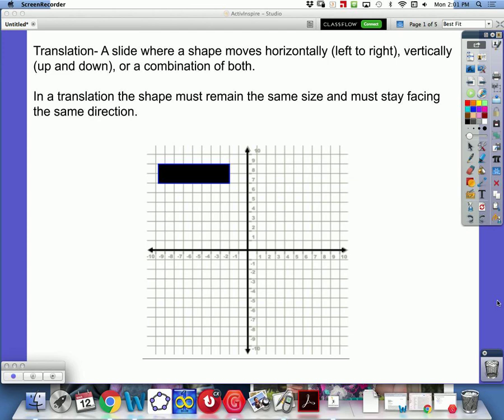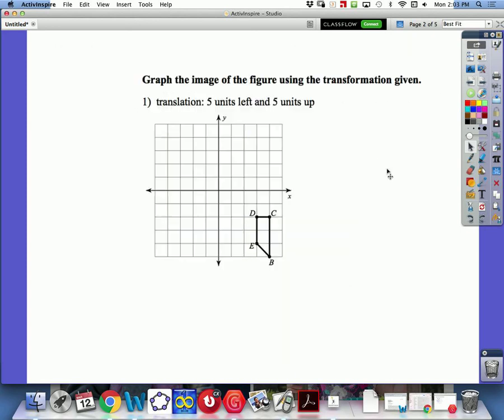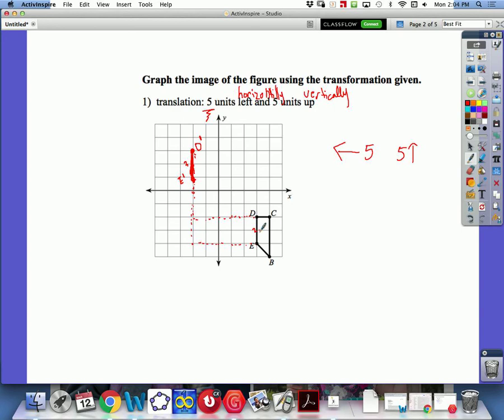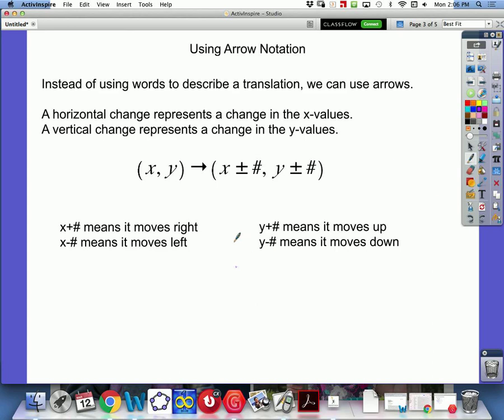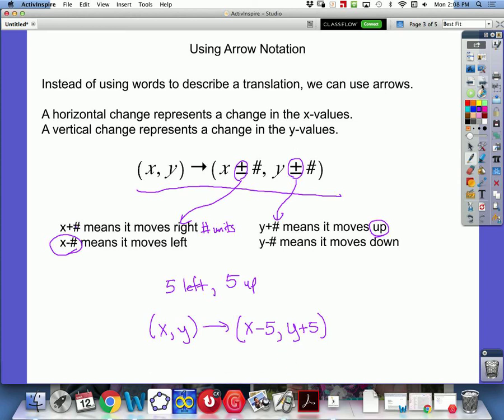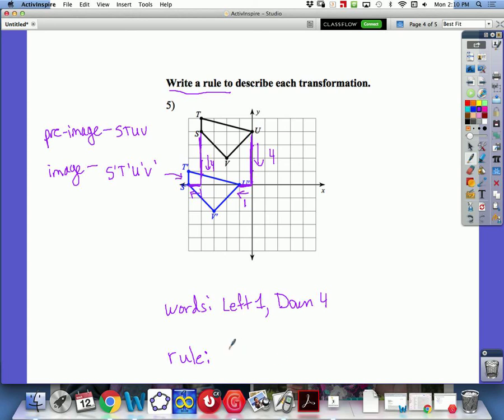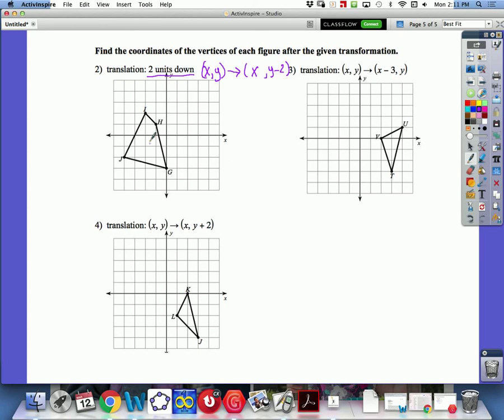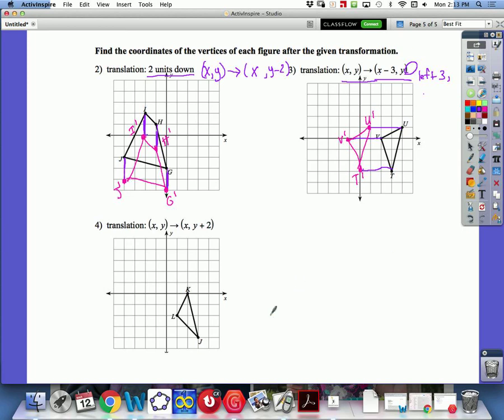Translation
This video describes how to translate a shape using words and arrow notation.